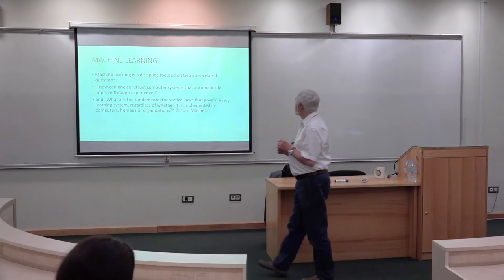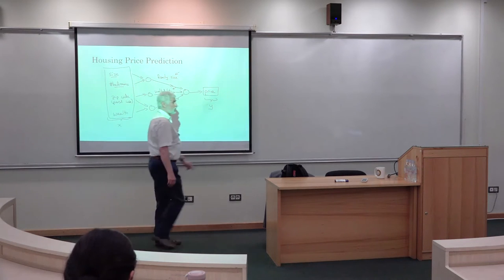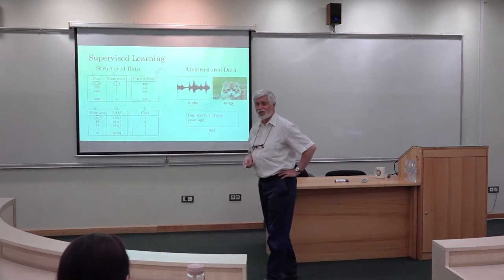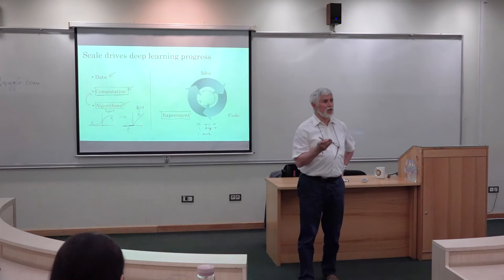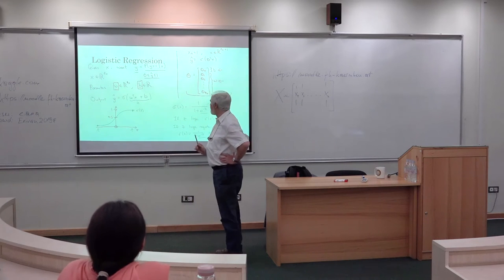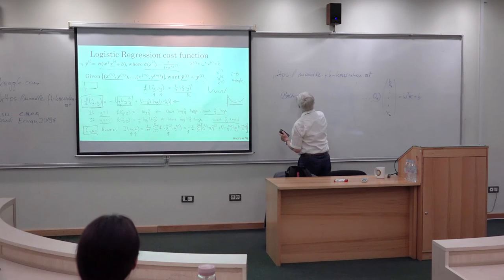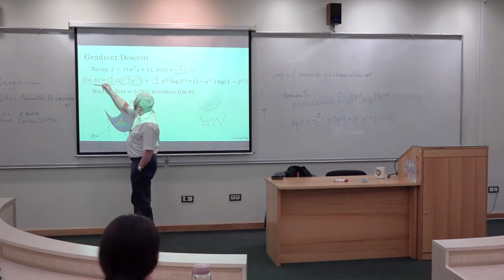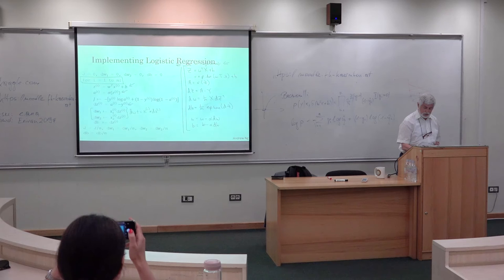Deep Learning Networks for Supervised Learning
During the talk the following was discussed

a. convolutional Networks
b. types of layers, conv layer, pooling layer
c. activation functions etc.

Prof. Andreas Pester received his PhD from Kiev State University in 1979 and habilitated at University of Technology Dresden at 1984. He has more than 20 years of experience in eLearning in higher education, in strategic planning for using eLearning in higher education for internationalization and in platform evaluation. He‘s got more than 25 years of experience in teaching math and mathematical modelling, simulation technologies, remote engineering, online labs.
Currently he is a Professor of mathematics and mathematical modelling at the Carinthia University of Applied Sciences. He is an author of more than 75 publications.